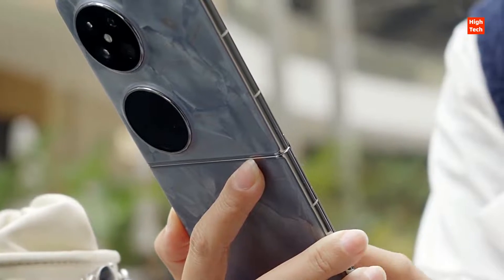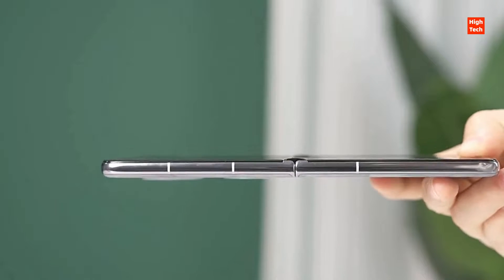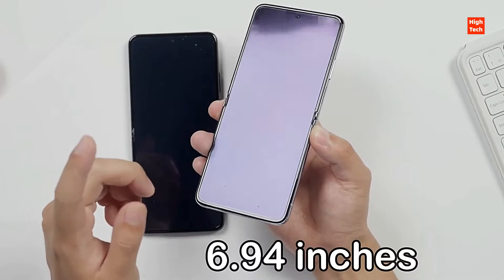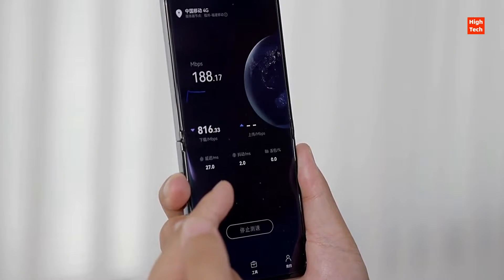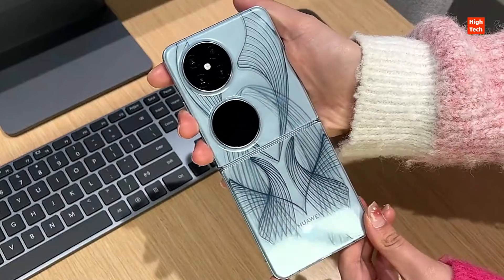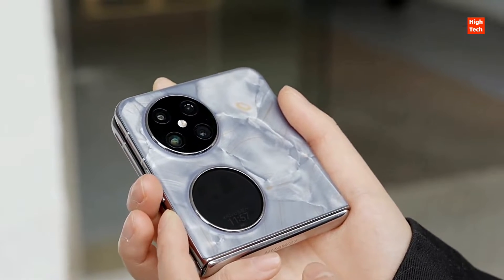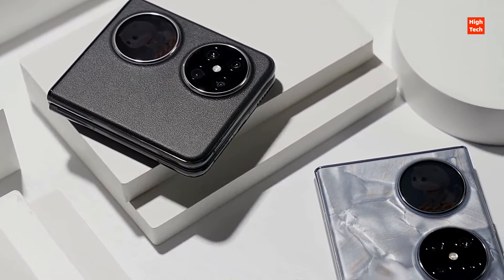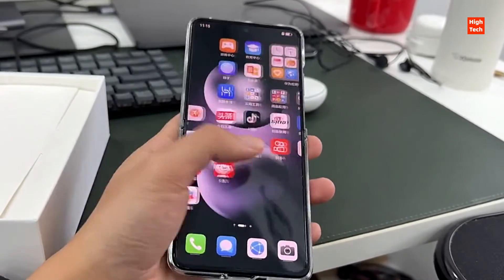Huawei Pocket 2 : Review & Unboxing ,Specs and Features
Huawei Pocket 2 HarmonyOS 4.0 Smartphone
6.94 '' Foldable LTPO OLED display 120Hz ,12GB LPDDR5 RAM, 256GB/512GB/1TB of UFS 3.1 storage .Rear Dual camera: 50MP+8MP+12MP, macro camera Front camera: 10.7MP,4520 mAh ultra-capacity battery with 66W Fast Charge .

All thoughts and opinions expressed in this video are unique to High Tech.
Background Music
Aurora by Roa